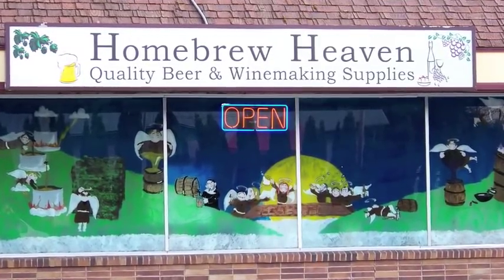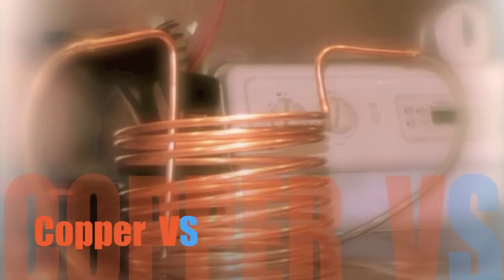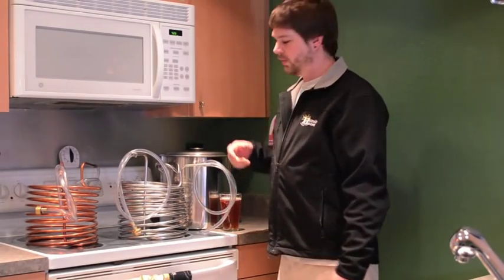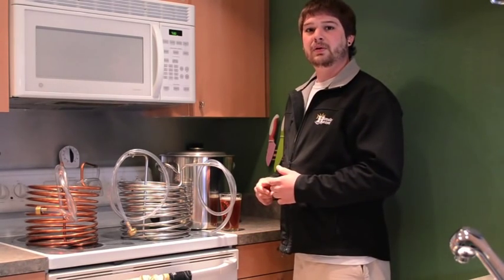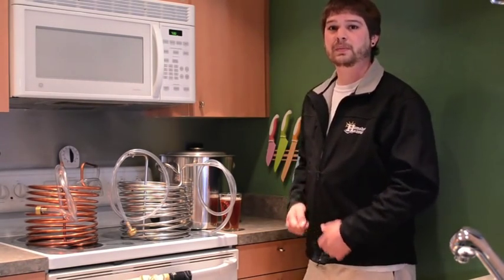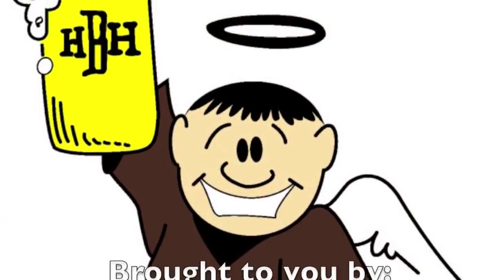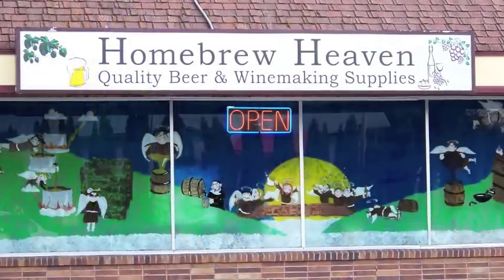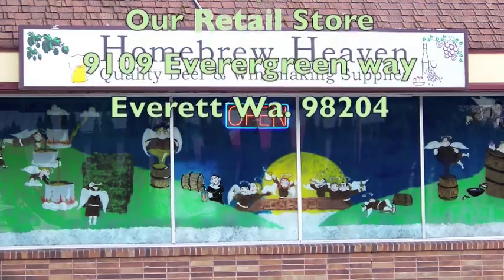Stainless Steel vs Copper Wort chiller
What is the difference between stainless steel and copper wort chiller?
This is a test of both to compare the time it takes to get to 70 degrees.
We used a 5 gallon pot and 3 gallons of water. Each is 25ft of 3/8in tube.